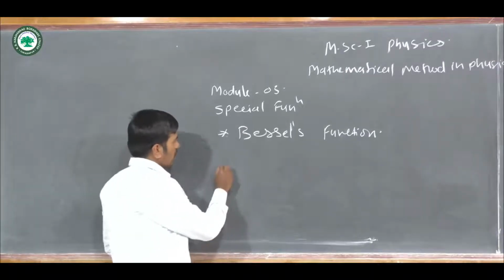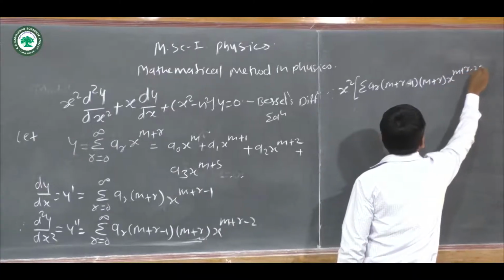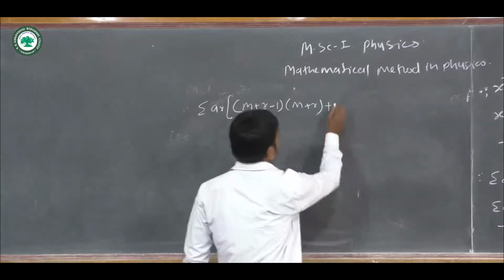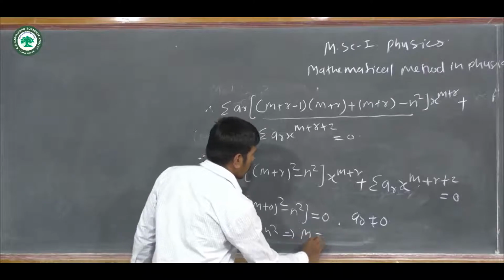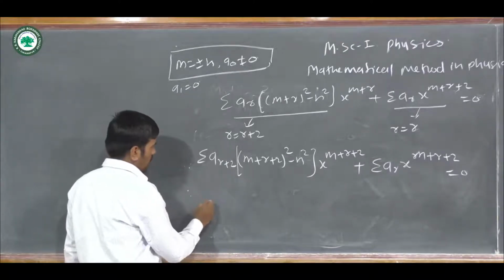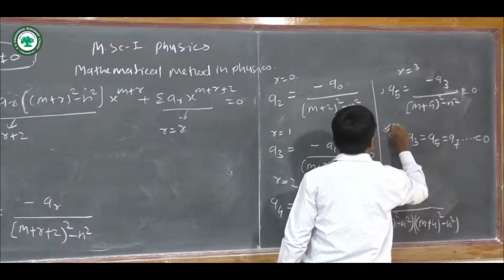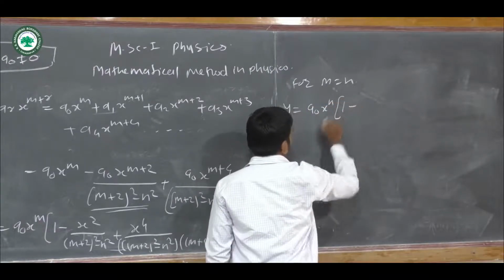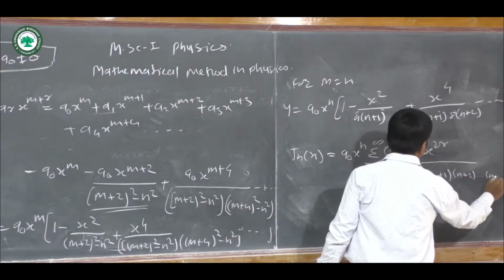M.Sc.I (Math. method in phy.) || Topic: Special functions || By Prof. Vartha Ajay